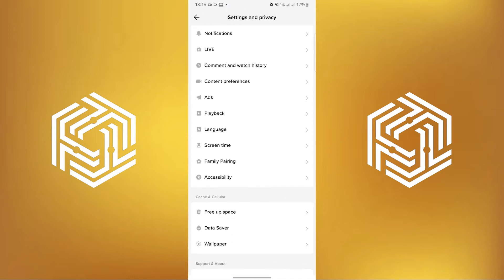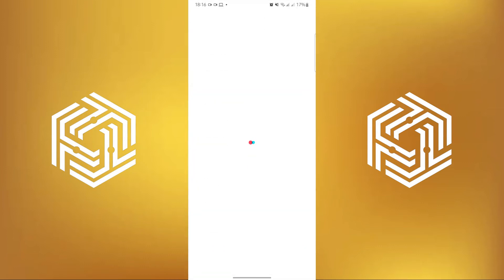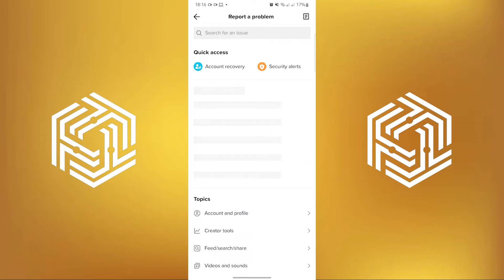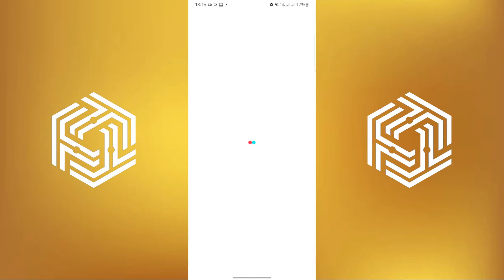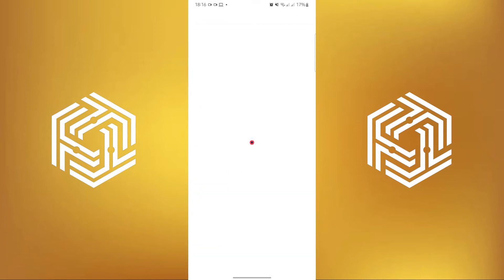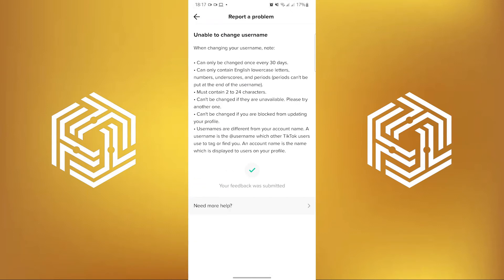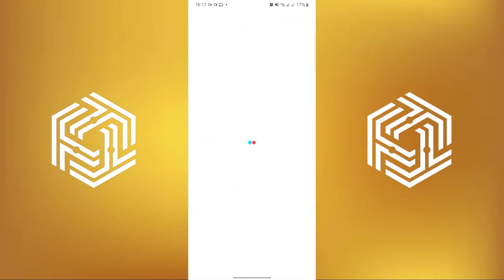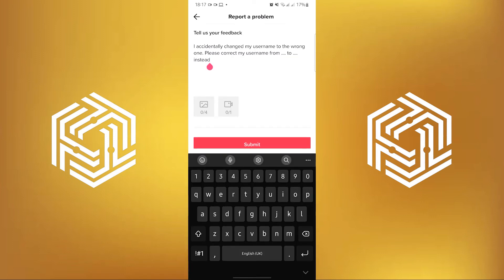How To Change TikTok Username Without Waiting 30 Days (2023)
If you want to know How To Change TikTok Username Without Waiting 30 Days then just watch this short tutorial till the end to solve your problem.